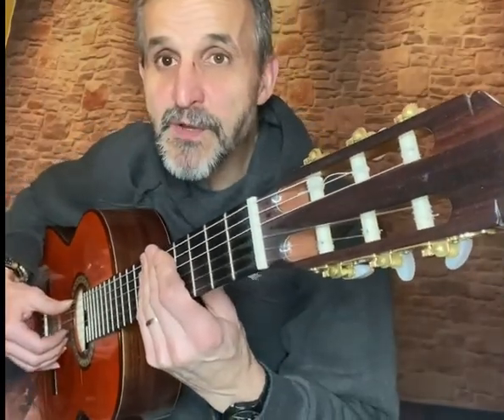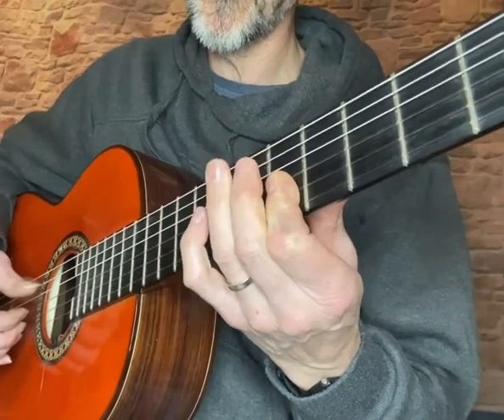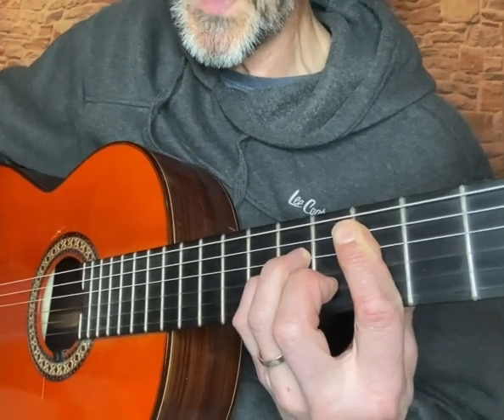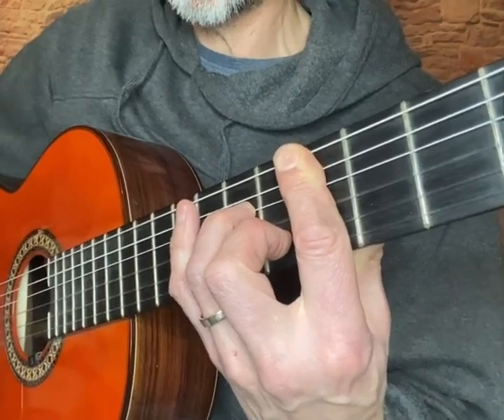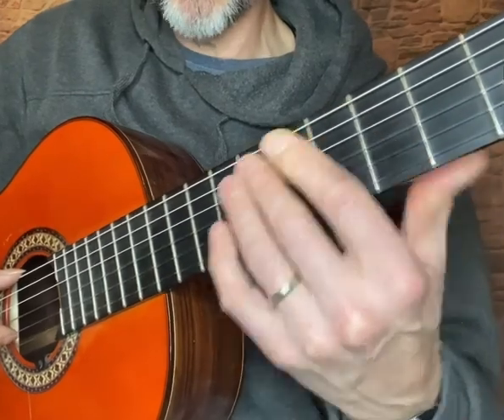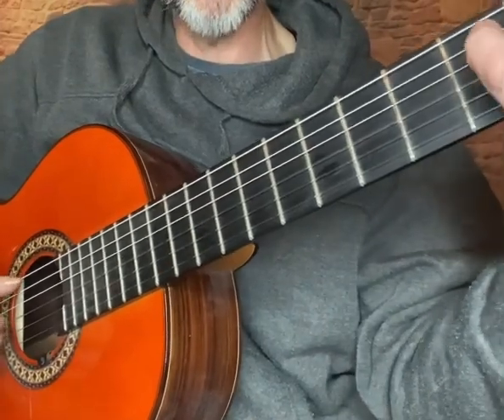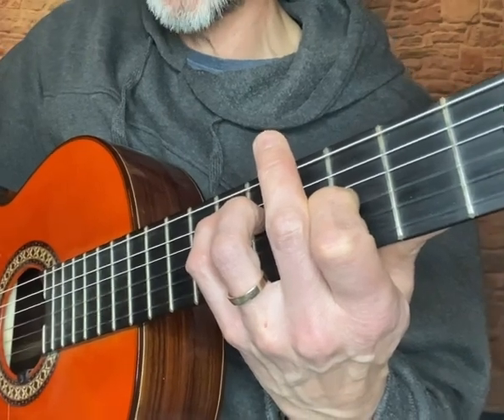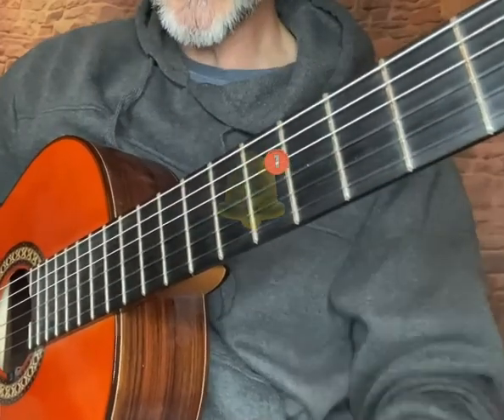Ottomar Liebert (Surrender to Love )Guitar Tutorial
Here’s my interpretation of this really cool song by Ottmar Liebert
Easy to learn and allows you to add your own embellishments to the song once you have learnt the chord structure
Have fun learning it!!